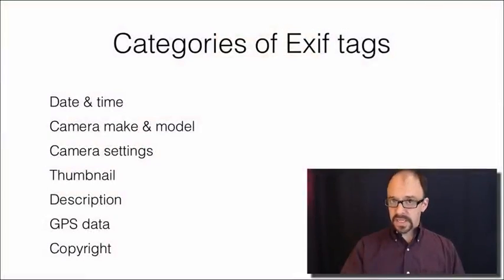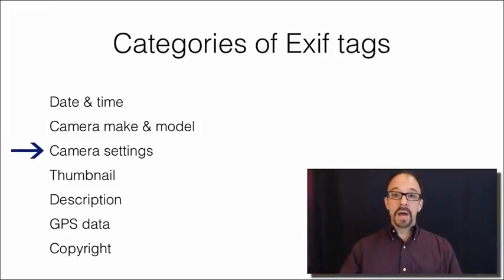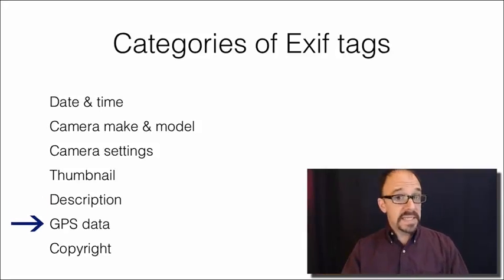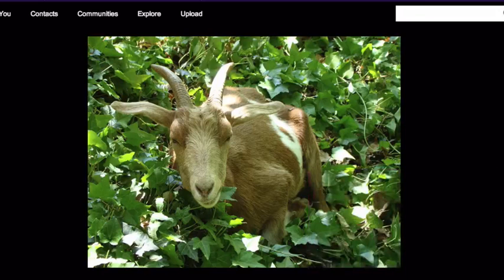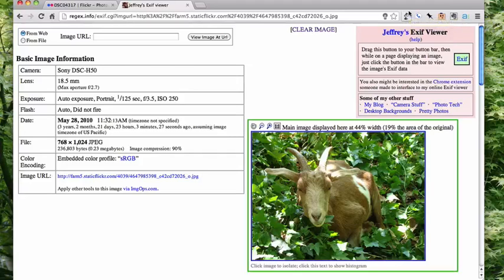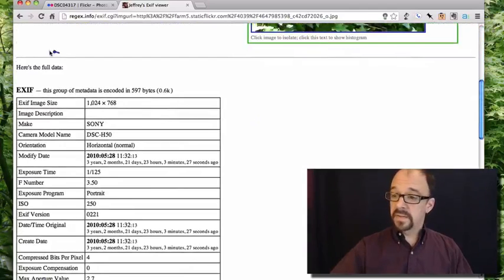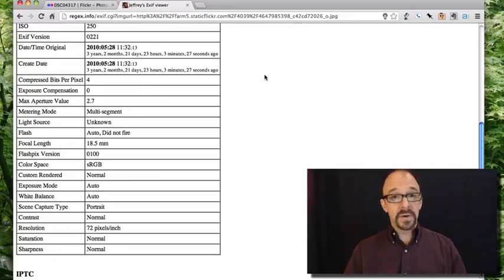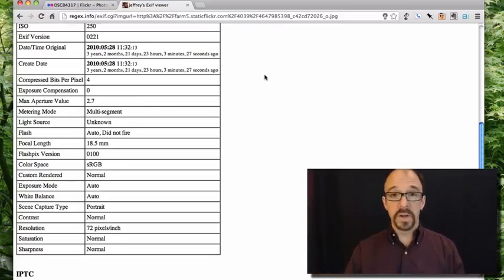Metadata MOOC 4-8: Exchangeable image file format (Exif)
Metadata MOOC
Unit 4: Alphabet Soup
Video 8: Exchangeable image file format (Exif)